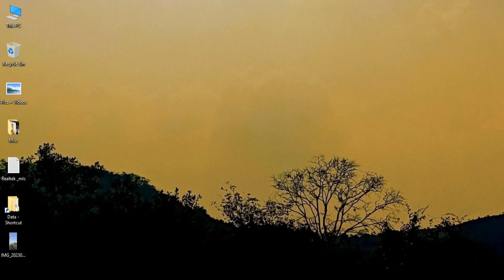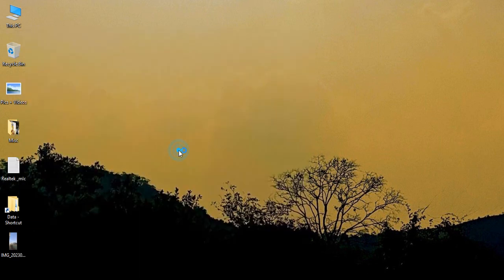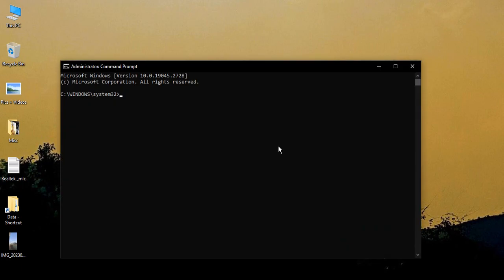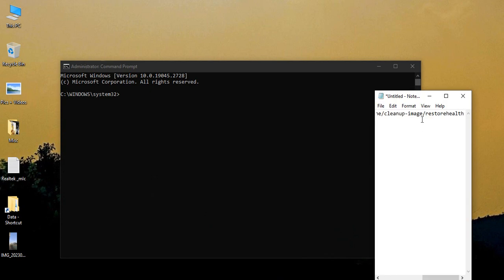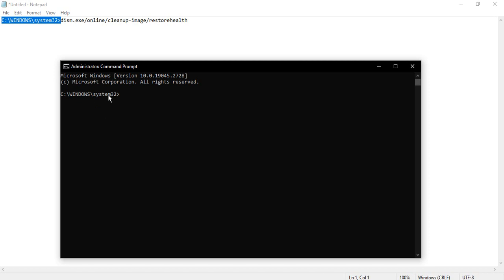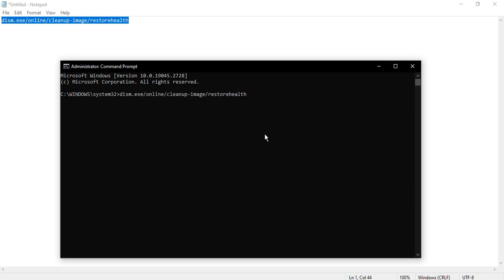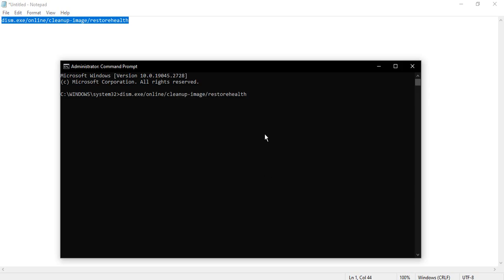How to Fix Display and Personalize Settings error in Windows 10?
In this Windows 10 Video, we will see How to Fix Display and Personalize Settings error in Windows 10?